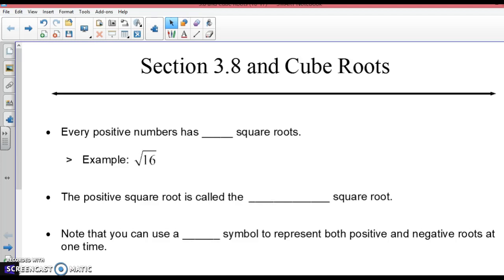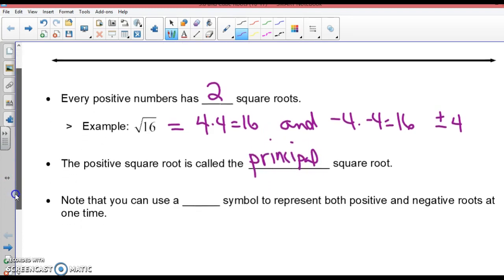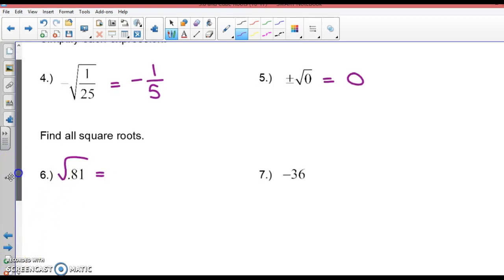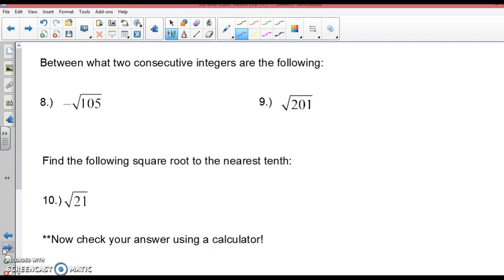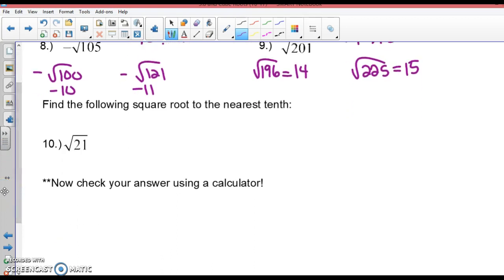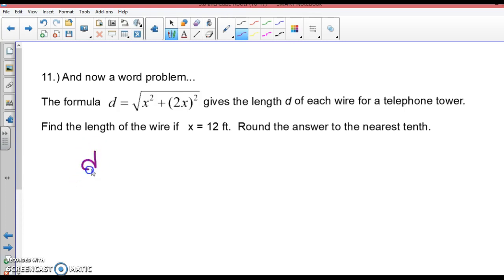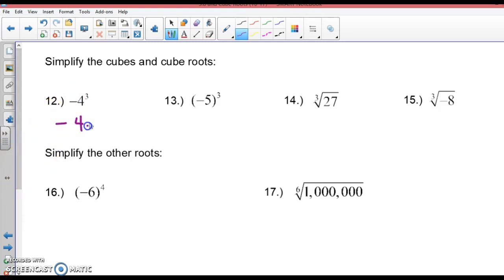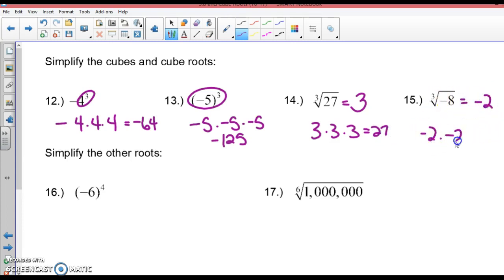Algebra I Unit 1 Lesson 2 - 3.8